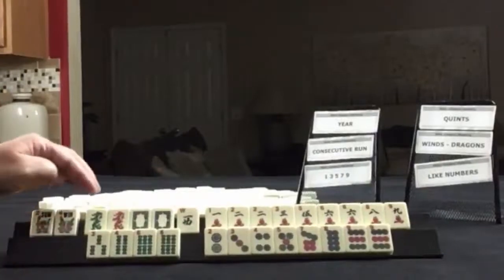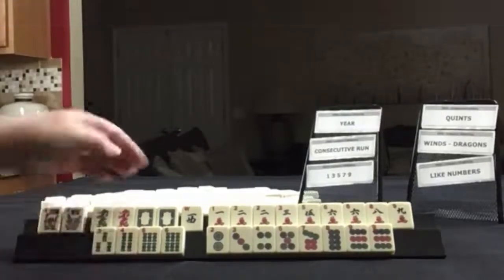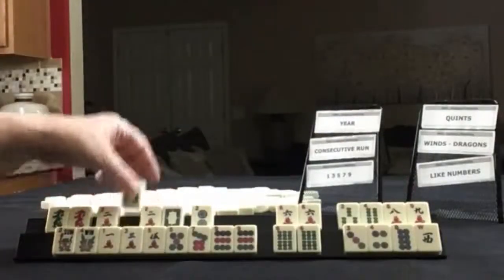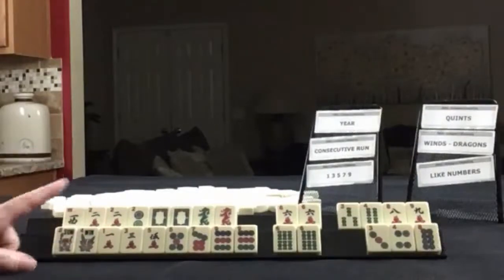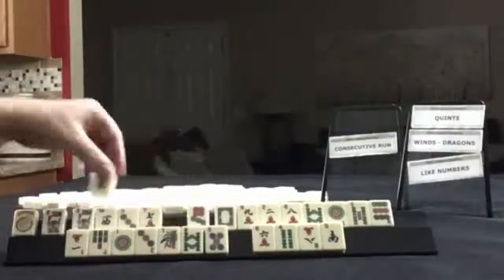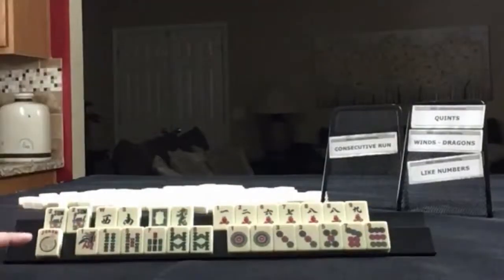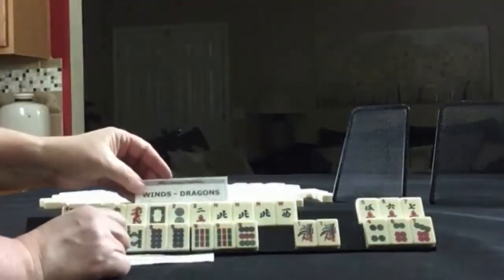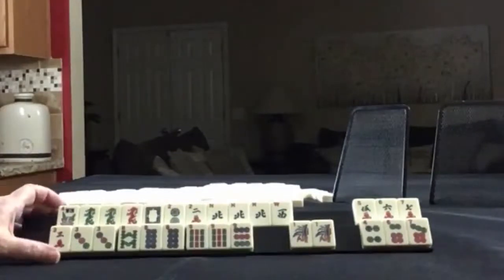National Mah Jongg League Siamese Force 20210224